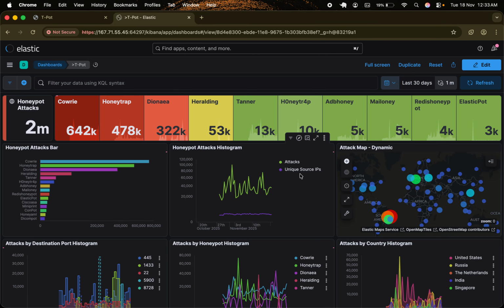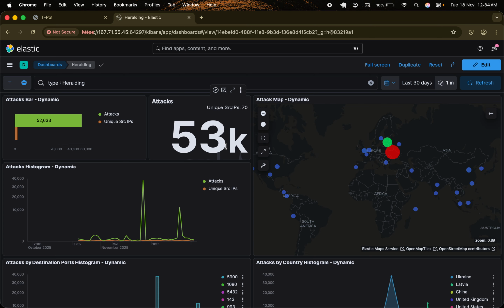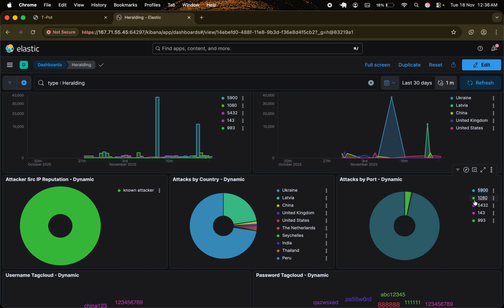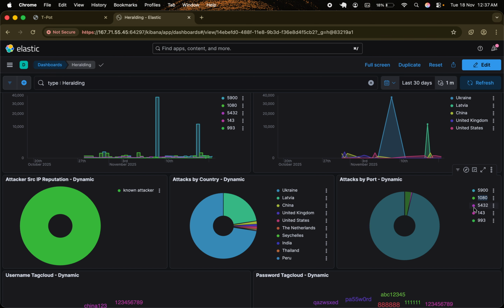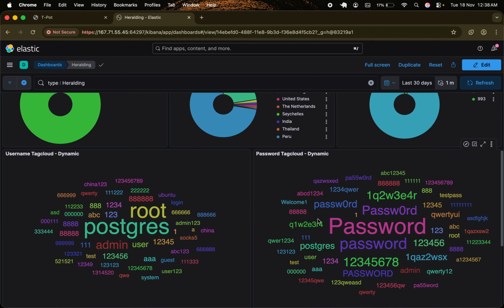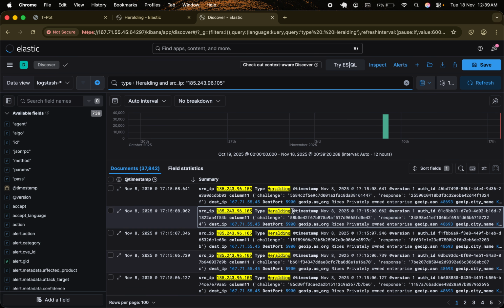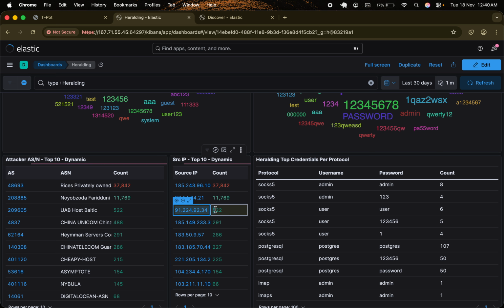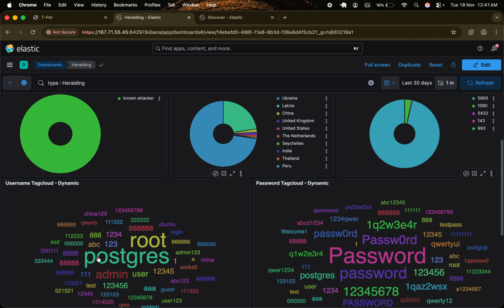Heralding in TPot Explained | Ports, Protocols, Src IP Tracking & Attack Analysis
In this video, I explain Heralding in TPot — a powerful honeypot service used to capture attacker behavior across multiple protocols.
You’ll learn how Heralding works, which ports it uses, how it performs source IP tracking, and how it logs different protocol interactions from attackers.

🔍 What I Cover in This Video:

What is Heralding in the TPot framework

Ports used by Heralding

How Heralding tracks attackers (Src IP Tracking)

Supported protocols (SSH, RDP, HTTP, Telnet, FTP, etc.)

Reading the Heralding dashboard

Understanding attack logs & authentication attempts

Real-time attack map insights

This video is perfect for anyone learning:
✔ Cybersecurity
✔ Honeypots
✔ ELK Dashboard Monitoring
✔ Threat Intelligence & Network Security
✔ TPot Installation & SOC Tools

Heralding TPot
TPot honeypot tutorial
heralding ports explained
honeypot src ip tracking
cybersecurity honeypot tools
TPot elk dashboard
heralding protocols
heralding attack logs
honeypot monitoring tutorial
network security tools